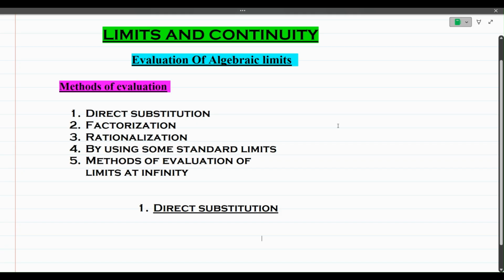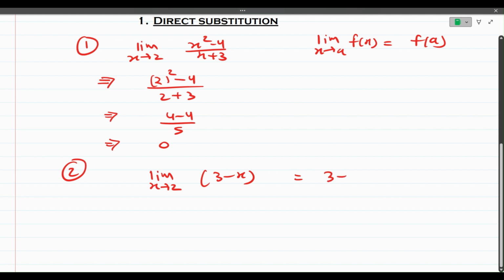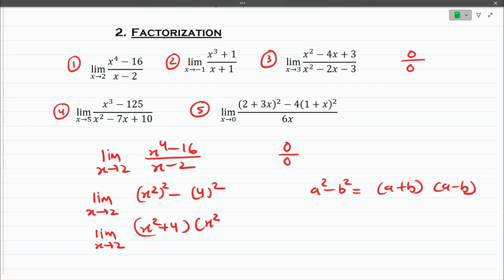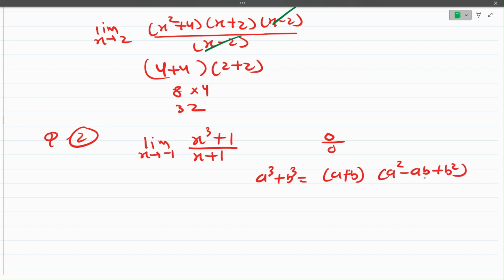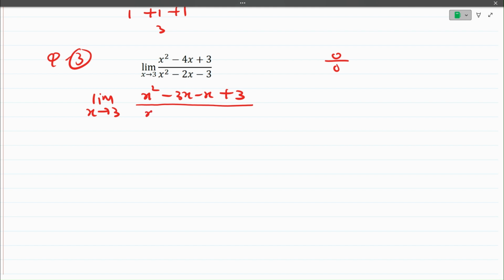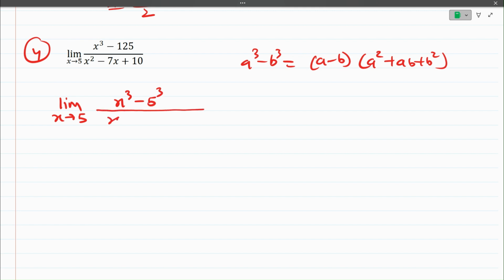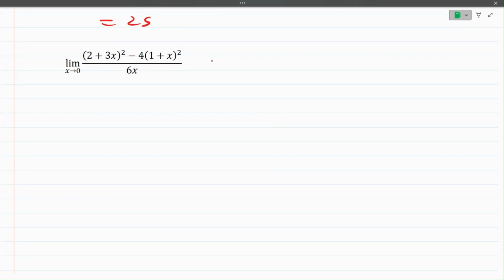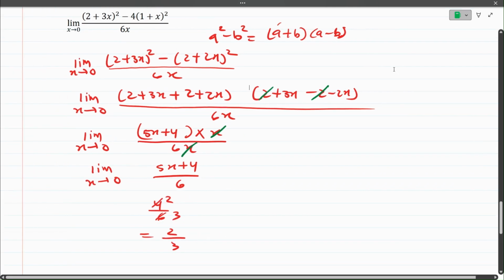Calculus part -5 Evaluation of Algebraic Limits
Welcome to our introduction to *Limits*! 🎥 In this video, we’ll dive into the foundational concept of **limits**, an essential topic in calculus. Whether you're studying in Canada, the UK, or the USA, this video is perfect for high school and early college students looking to grasp the basics.

We’ll cover:
✅ What limits are and how they work
✅ Visual understanding of limits through graphs
✅ Left-hand and right-hand limits explained
✅ Sandwich Theorem
✅ Examples with step-by-step solution  ,methods of evaluation
✅ Real-world applications to help you connect the concept

By the end, you’ll have a solid understanding of how limits help set the stage for calculus topics like **derivatives and integrals**. This is ideal for students following courses like AP Calculus, A-level Maths, or university-level introductory calculus. 📈